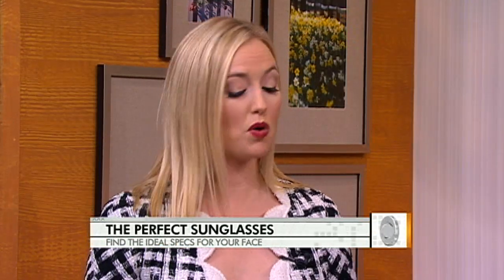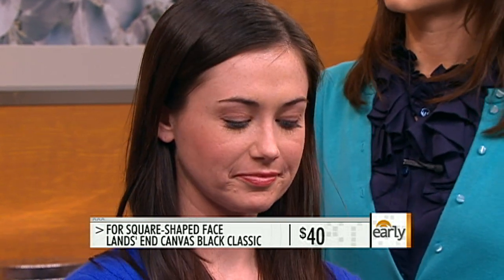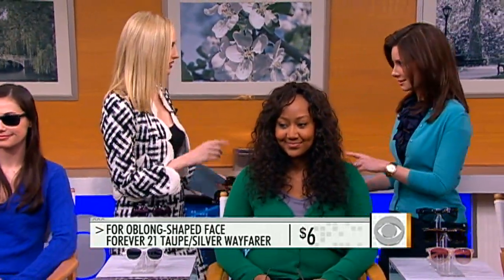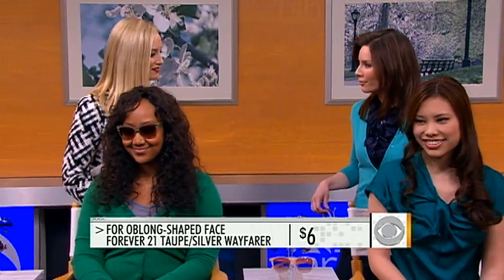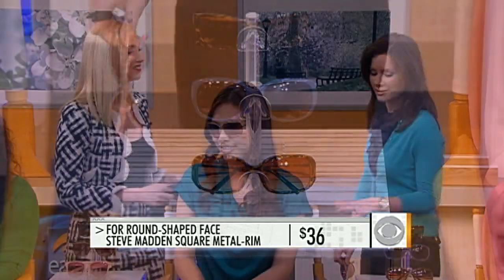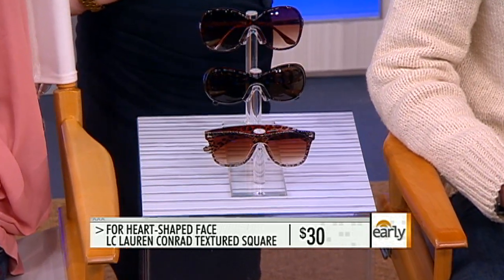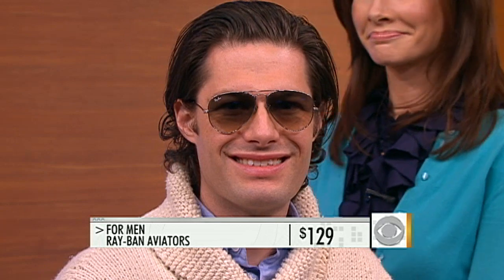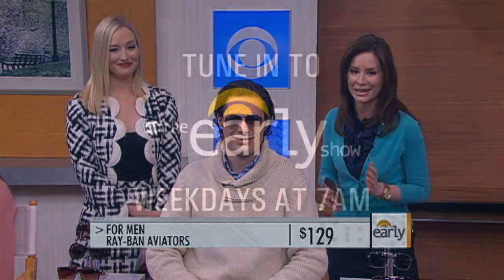Fashion friendly sunglasses for all types of faces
Katrina Szish showed Rebecca Jarvis how to choose the best sunglasses for men and women based on the shape of your face.